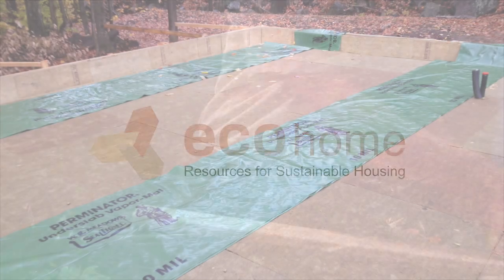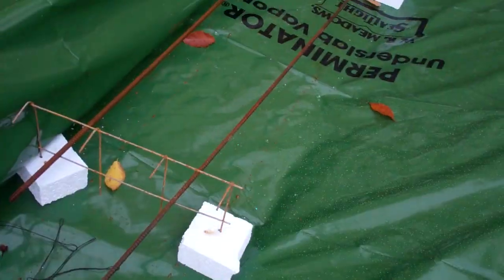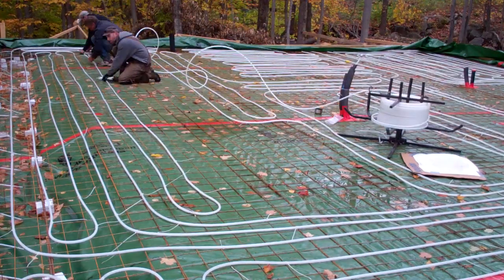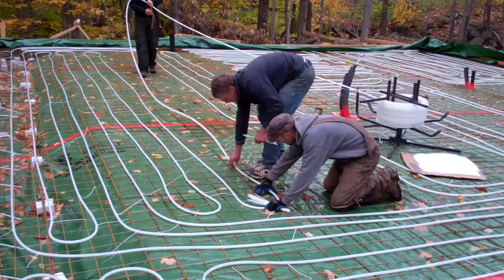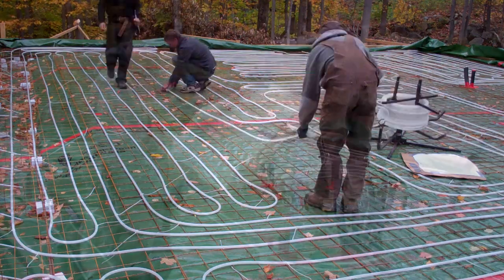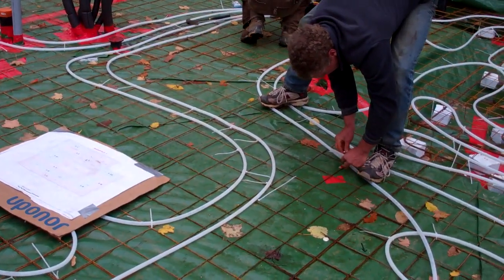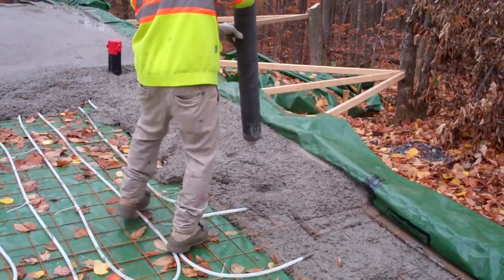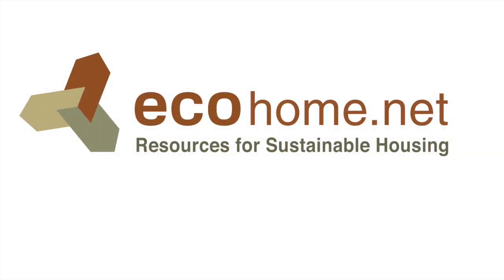How to install radiant floor tubes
Laying down Propex tubing for a 10 zone radiant floor system in a concrete slab-on-grade New homes can be made 'solar ready' for radiant floor heating which is very inexpensive, adds value for resale, and is worth LEED points. It is a simple matter of running pex pipe in zones through the slab form before pouring the concrete.

By doing so, installing solar panels (thermal or photovoltaic) and the furnace to heat the water can be easily added afterwards although some room will be needed for manifolds, the furnace itself etc .